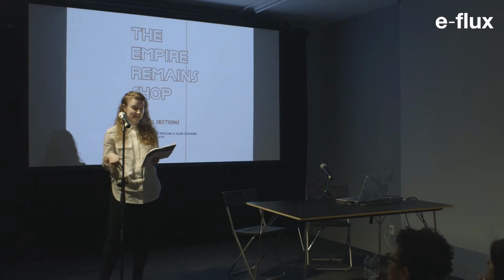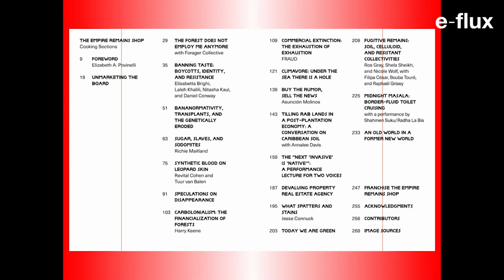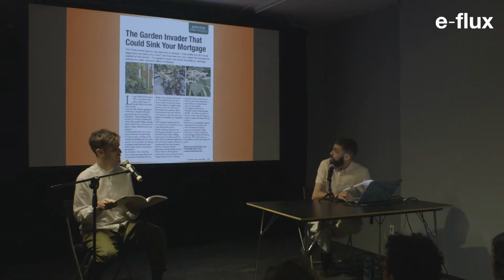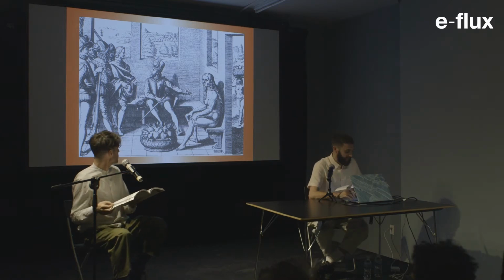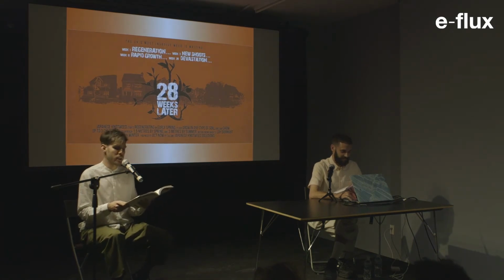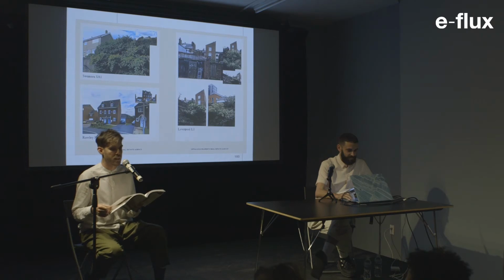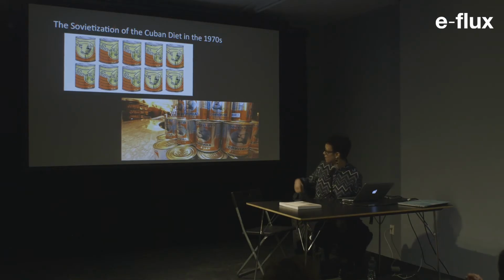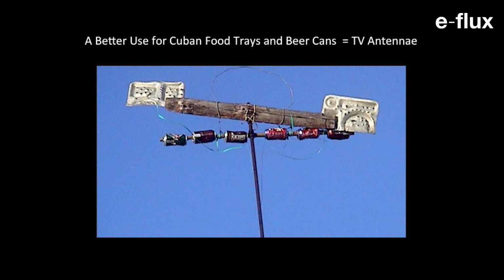Book launch: Cooking Sections, The Empire Remains Shop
With Cooking Sections, Coco Fusco, and Natasha Ginwala

4 13 18